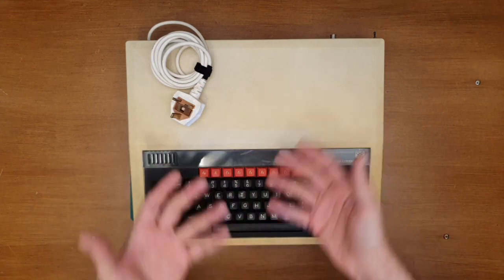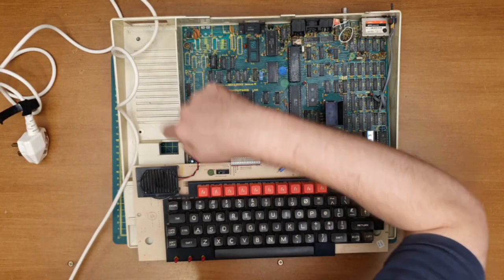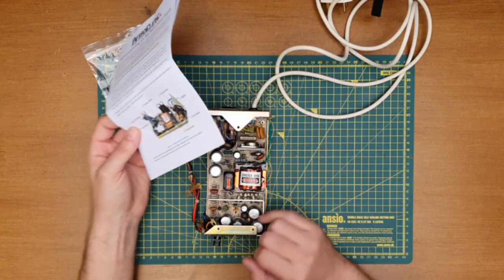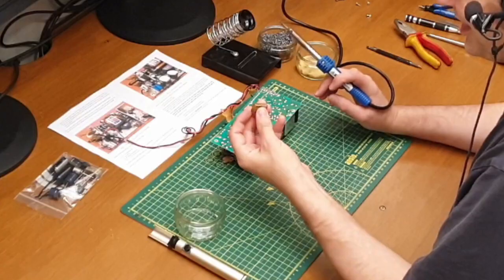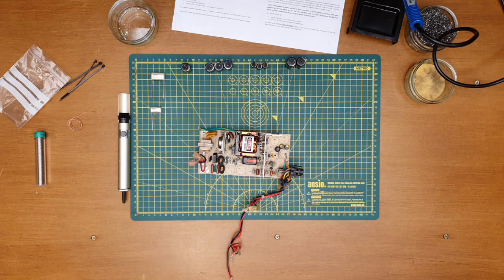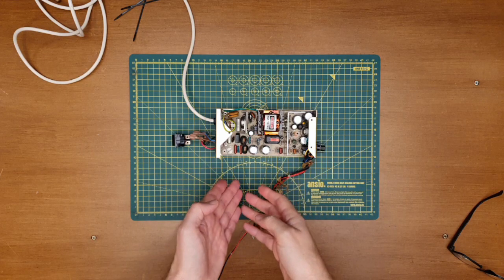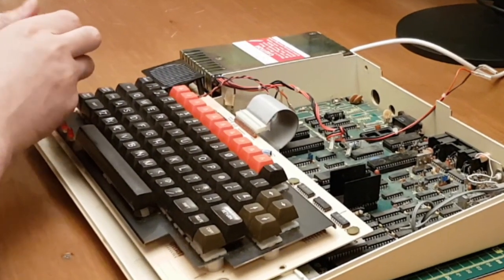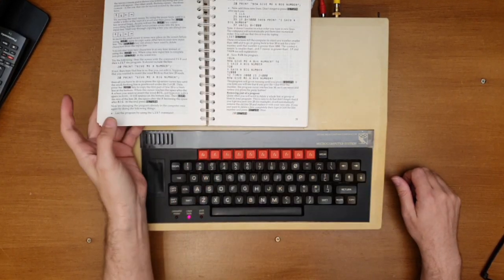BBC B Micro Power Supply Capacitor swap (Beeb PSU ReCap)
Having kept one eye open for a BBC B for quite some time, a chance glance at Gumtree on Friday night and a Retro-Roadtrip the next day resulted in the purchase of one of these smashing school-days 8-bits, courtesy of a smashing gent by the name of Clive.

Managing to hold off firing this straight up upon purchase, I now deal with those pesky RIFA smoothing capacitors, by performing a full PSU Re-Cap with a kit available from Mark at RetroClinic.

As mentioned in this video, I have done a lot of reading of peoples experience doing this, before tackling my own and I ended up watching the MarkFixesStuff video where he does this, twice though just to make sure.

If you're planning to do this, then be reassured that it's not hard, just take you time and above all, do your research and follow the instructions. :?)

- Vintage Arcade & Computing (Full PSU Capacitor Kit)